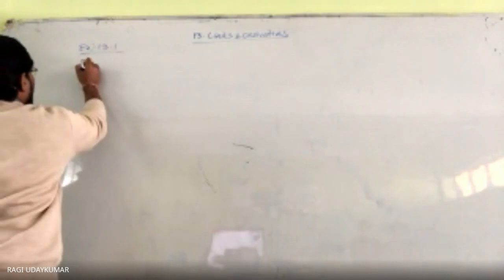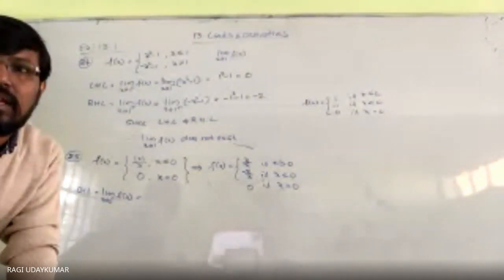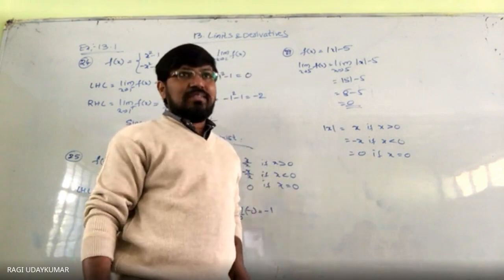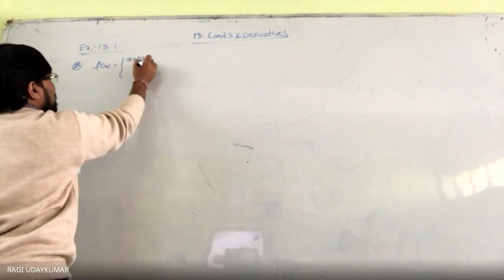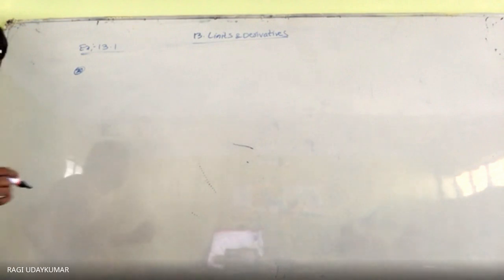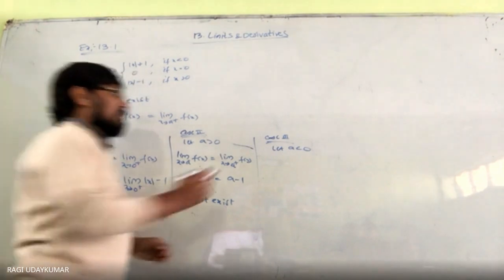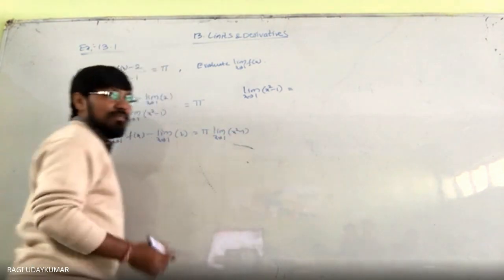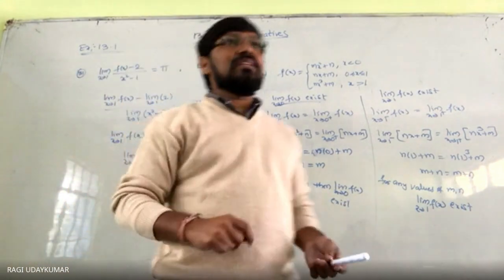CLASS11#MATHS#NCERT# EX13.1 , 24 TO 32